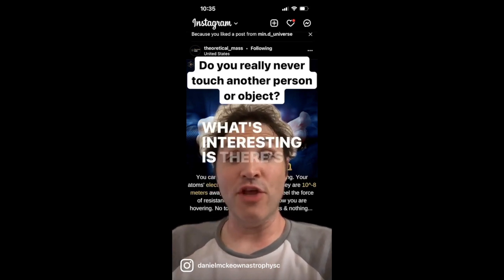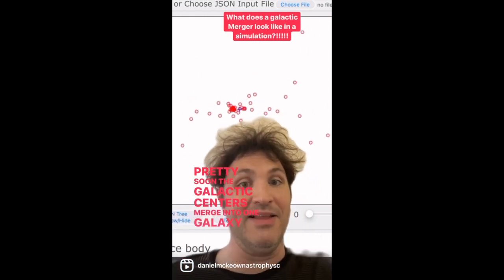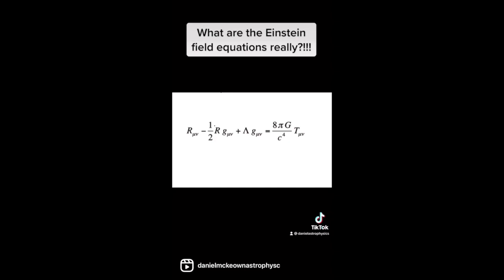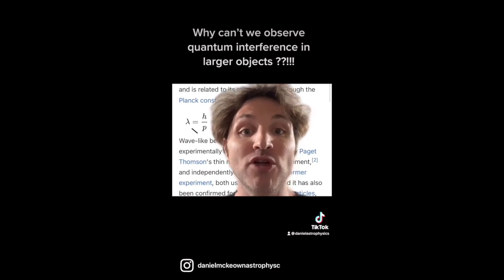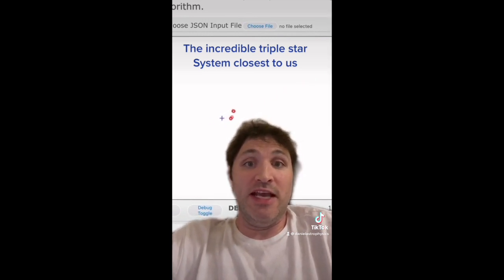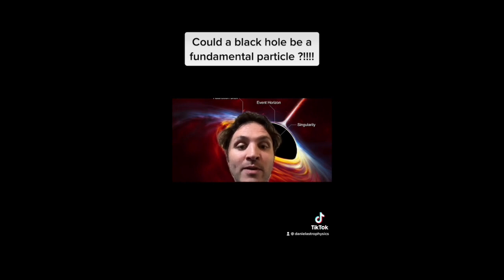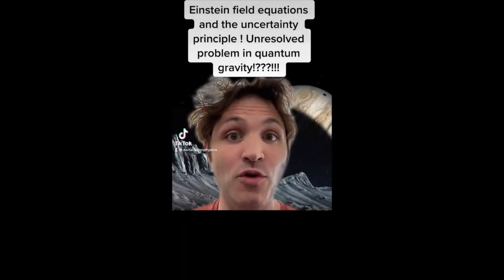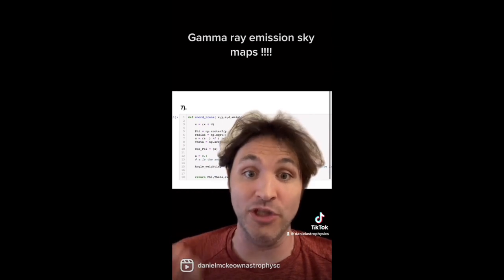2 More Hours Of Nonstop Physics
Quantum Mechanics, Black Holes, Relativity, Astrophysics